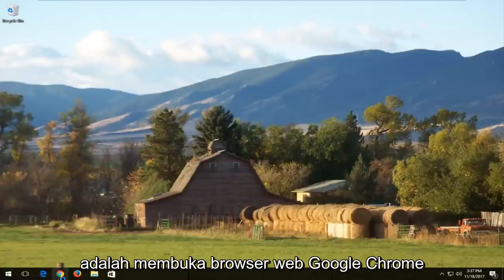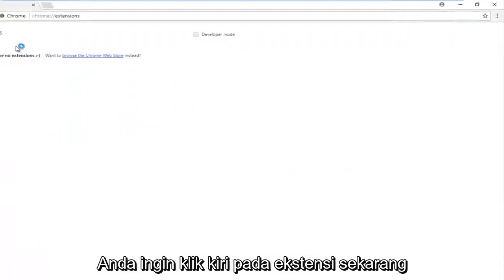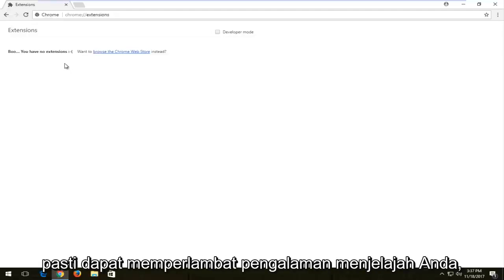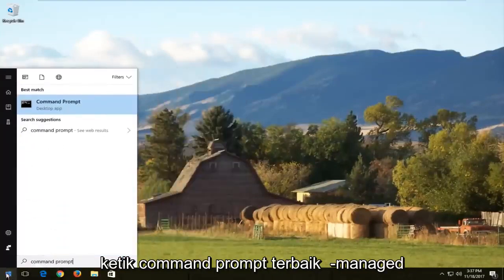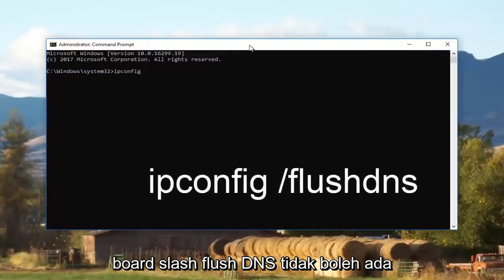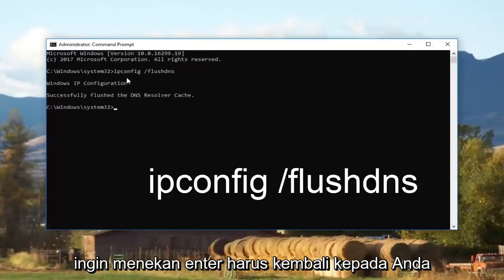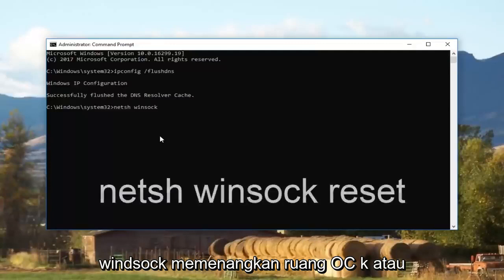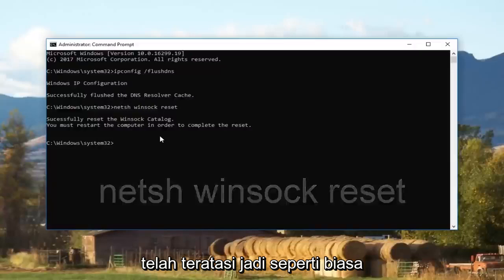Cara Mengatasi Google Chrome Error Dan Lemot Saat Google Meet Atau Browsing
Cara Memperbaiki Google Chrome Lambat - Terlalu Lama untuk Memuat

Tentang Google Chrome (dari Wikipedia):

Google Chrome adalah peramban web freeware yang dikembangkan oleh Google. Ini pertama kali dirilis pada September 2008, untuk Microsoft Windows, dan kemudian porting ke Linux, macOS, iOS dan Android. Google Chrome juga merupakan komponen utama Chrome OS, yang berfungsi sebagai platform untuk menjalankan aplikasi web.

Tutorial ini akan berlaku untuk komputer, laptop, desktop, dan tablet yang menjalankan sistem operasi Windows 10, Windows 8/8.1, Windows 7. Bekerja untuk semua manufaktur komputer besar (Dell, HP, Acer, Asus, Toshiba, Lenovo, Samsung).